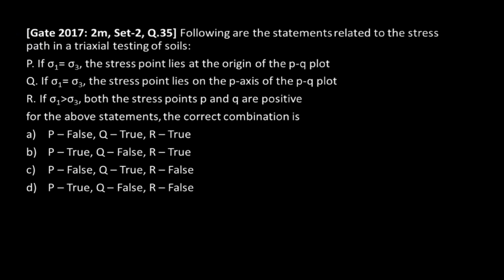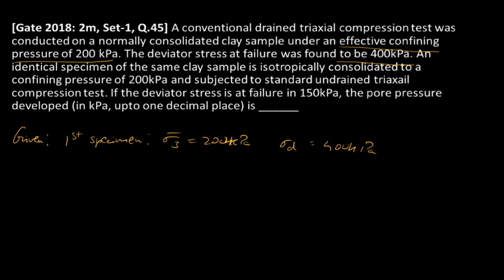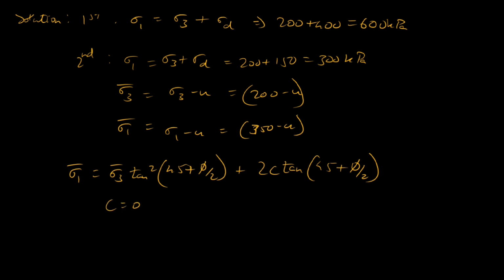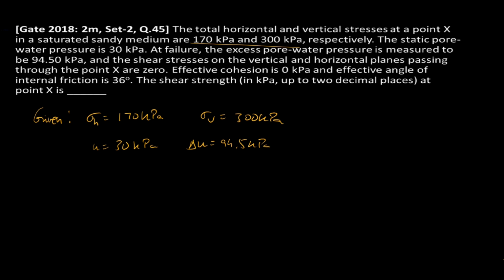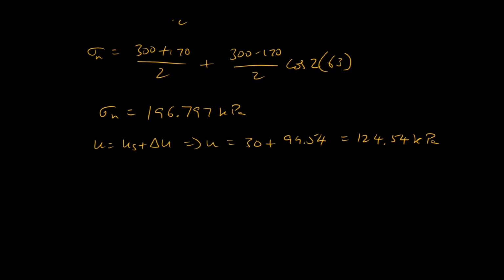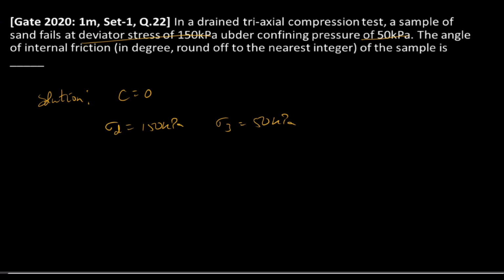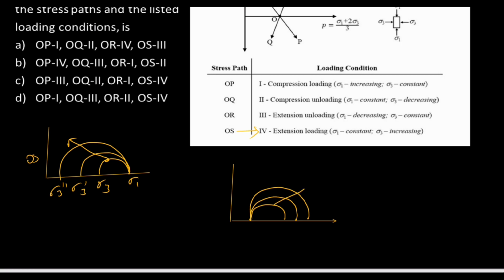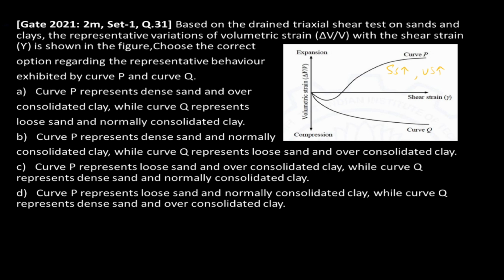Geotech PYQ - Shear Strength - 2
Gate Geotech PYQ Series "Shear Strength - 2" from 2014 to 2023.